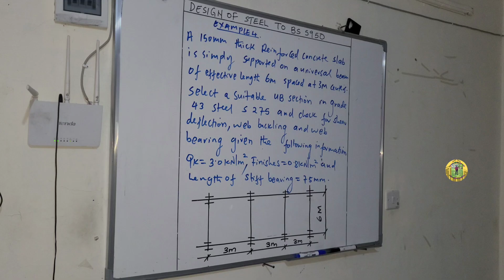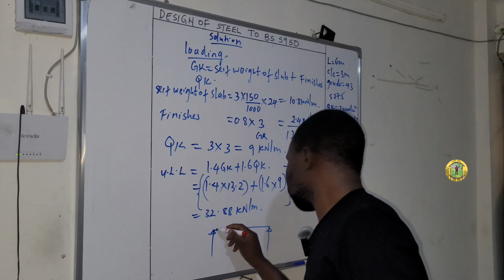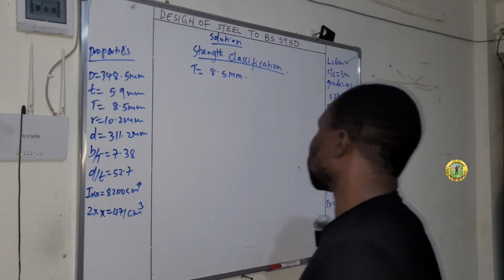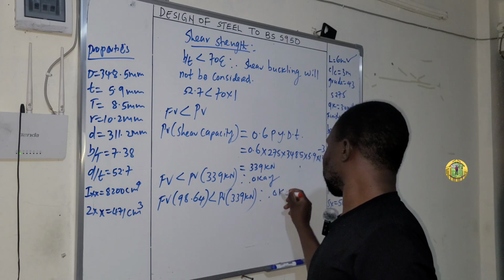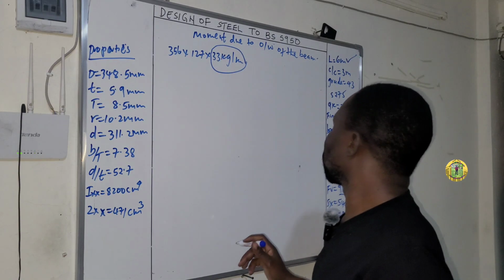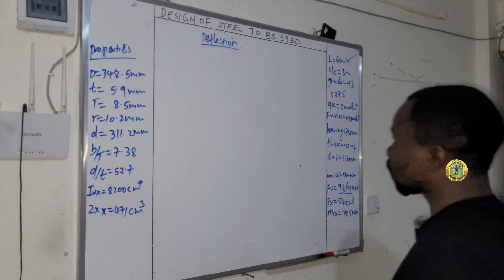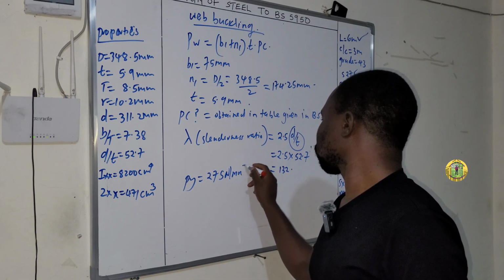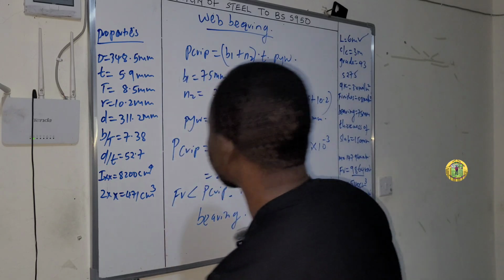UNIVERSAL BEAM STEEL DESIGN TO BS 5950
Bending, Shear, Deflection, Web buckling and Web bearing.